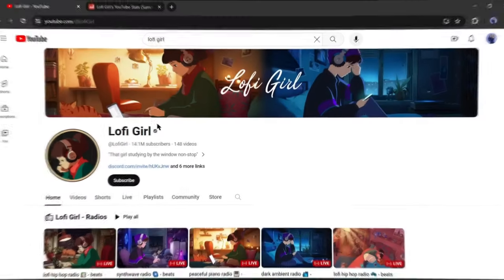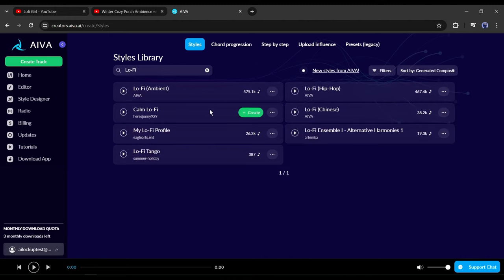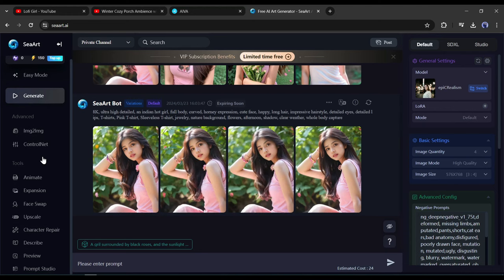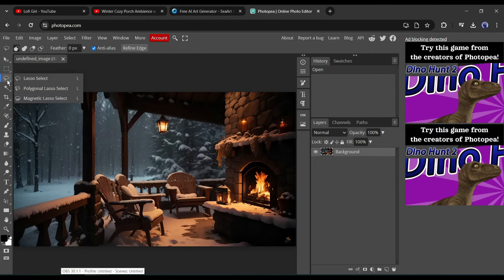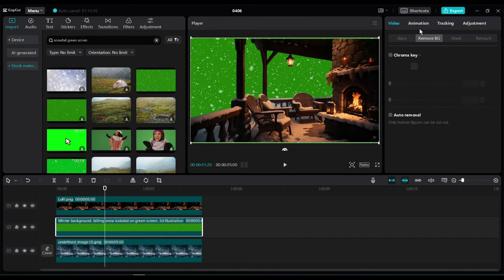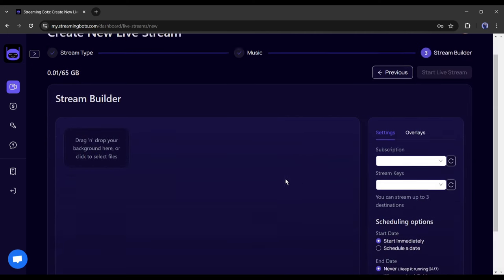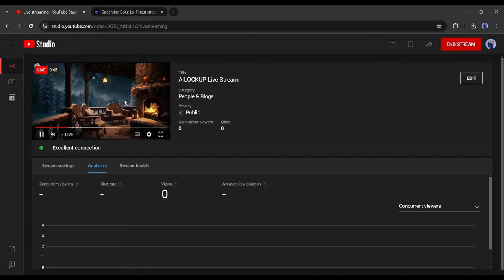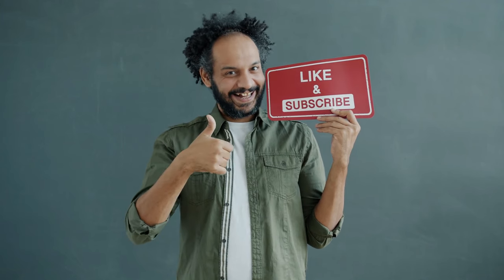Create Monetizable LoFi Live Stream Channel with AI | AI Generated LoFi | Step by Step Tutorial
Create Monetizable LoFi Live Stream Channel with AI | AI Generated LoFi | Step by Step Tutorial. Various Kinds of lofi beats or lofi music are very popular in YouTube. Many are making huge money by Uploading lofi beats. You can also make lofi beats with ai and earn money online. In today’s video I discuss how to make lofi song without copyright. AI-generated music is our topic so, let’s watch Create Monetizable LoFi Live Stream Channel with AI | AI Generated LoFi | Step by Step Tutorial

AIVA
SeaArt
CapCut

Today I will talk about a LoFi tutorial video. In this how to make lofi songs video, I make a Step by Step tutorial. If you want to create your own monetizable LoFi channel with AI, then you have to follow some steps. Let’s have a look on the ai generated lofi creation steps.

First of all we have to create some AI generated lofi beats. And to generate LoFi beats I will use an AI music generator tool called AIVA. I used AIVA as my AI generated lofi beats generator in this lofi tutorial video, because it’s free and easy to use.

After generating the AI generated lofi beats, We need to create the visuals After generating ai generated lofi, we need to create a Video. We will create a video with Just a simple Image. You can generate an Image with any kind of AI image generator. I used Leonardo AI. After coming to Leonardo AI, give your text prompt. Leonardo Will Generate Image for You. After generating Image upload ai generated lofi music and Image on CapCut. CapCut is free video editor. After uploading Image and lofi beats on Capcut, insert them on timeline. Then adjust the length. You can add some effects and overlay to make the video more stuning. After all set, export and Download the Video.

Alright, Our Lofi beats video is ready. Now the question is how we can Go live with this Lofi video. The answer is To do that, I will use an amazing streaming platform called Streaming Bots. After creating the account, your interface will be like this one. To start your live stream, click the Create live stream button. On the next page, you will find 2 options. The first one is for the radio stream and the second one is for the video stream.

Let’s try the first option. With this option, we can create a 24/7 custom live stream with one background and multiple overlays and music. After selecting the tool, we have to upload the Lo-FI audio here. I had downloaded 2 Lo-Fi tracks. I am uploading both of them. Now click on the “+” icon from here to add them to the playlist and then hit the next button. On this page, we have to upload the background video. Just drag and drop the video we created some time ago. Now you can adjust the size of the background video. OK, On the right side, you will find an option called Overlays. Where you can add any Overlays to your video. Ok, come to the settings tab. Now we have to add a Stream Key to start the live stream.